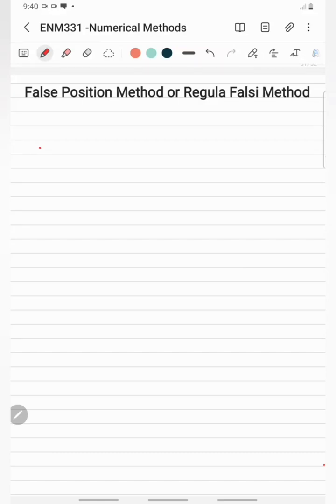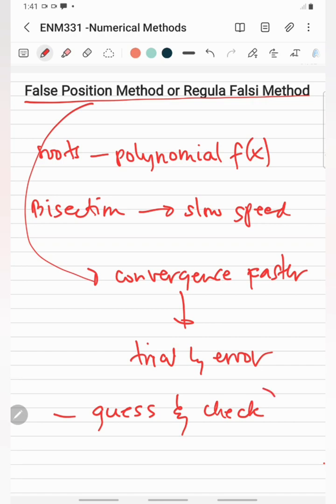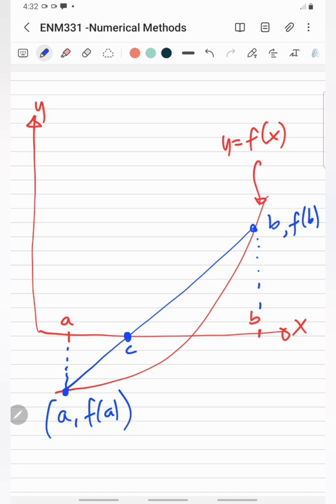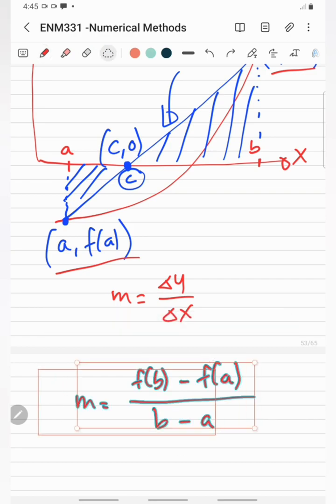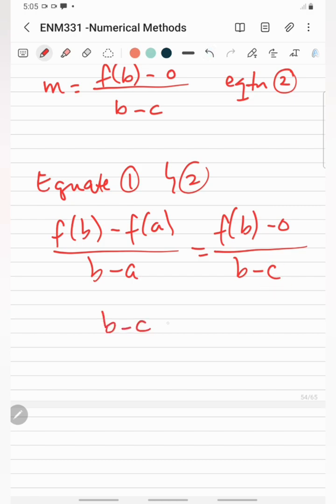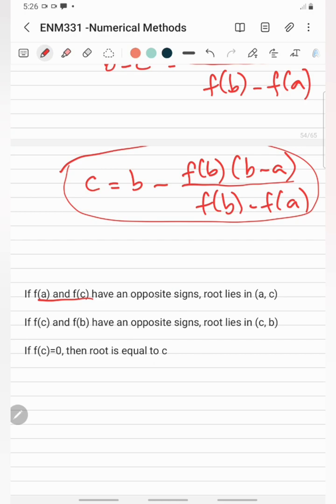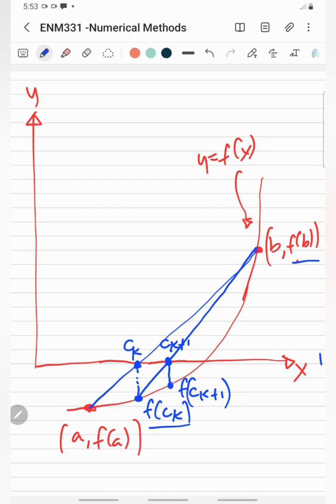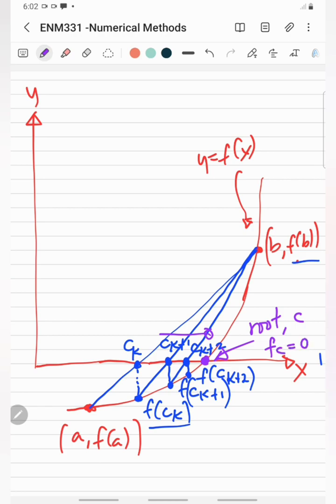FALSE-POSITION METHOD OR REGULA FALSI METHOD (Part 1)